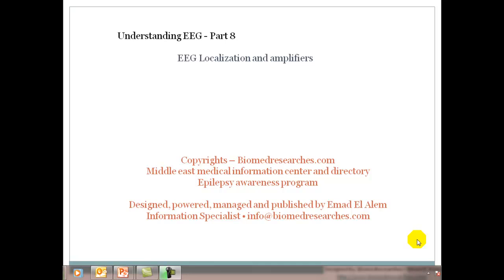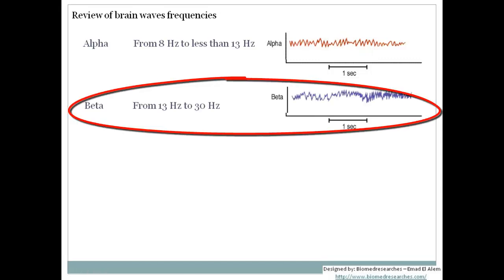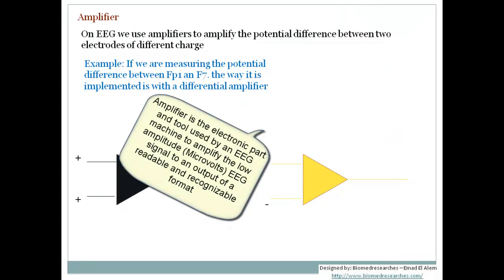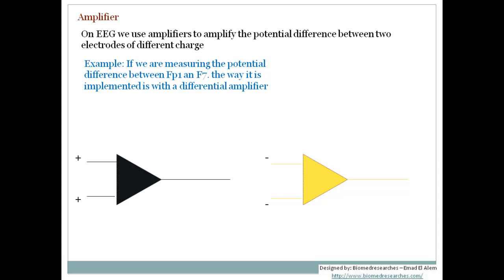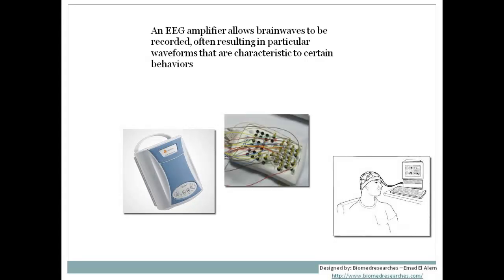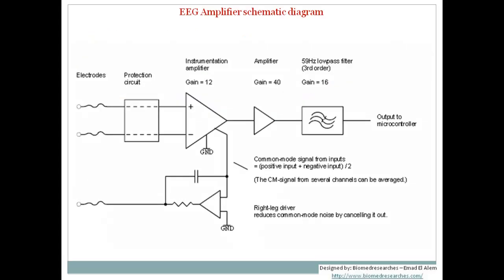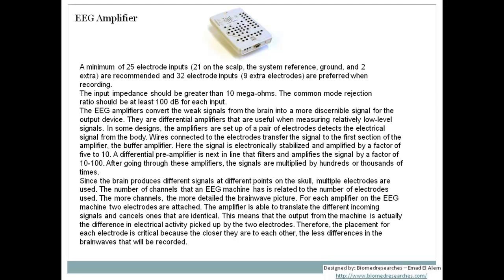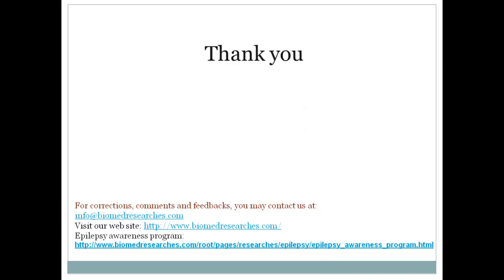Understanding EEG Part8: EEG Localization and amplifiers, What is electroencephalography (EEG)?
Publisher Emad El Alem.
This video is a part of Biomedresearches epilepsy awareness program Interactive learning. It talks about EEG, which is a method used to diagnose epilepsy in patients of all ages.
In this episode, we talk about the electronic component used in EEG machine "amplifier", how it works and the theory behind its performance and as well as the localization.

For more information about EEG and Interactive learning, tests for diagnosing patients with epilepsy "MRI, PET, fMRI", epilepsy, seizures, prevalence and incidence, common epilepsy causes,  types of seizures, types of epilepsy, treatment and care, first Aid for seizures, epilepsy and driving, epilepsy and pregnancy, living and managing with epilepsy, neurology, nervous system and structure, brain and electrical activity, Please visit our epilepsy awareness program web site:

For my book on Amazon titled: "Q&A about epilepsy and convulsions: A simple guide for public for everything they need to know about epilepsy, convulsions and first aid", please visit: